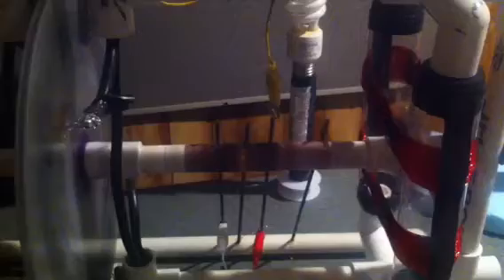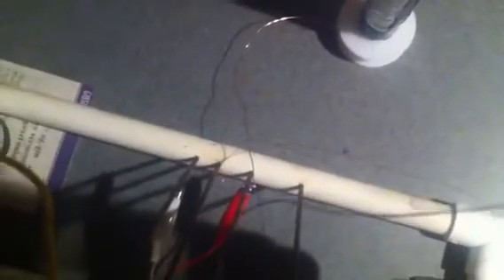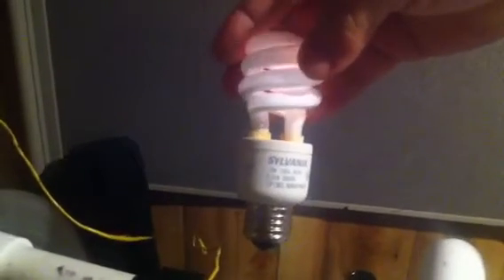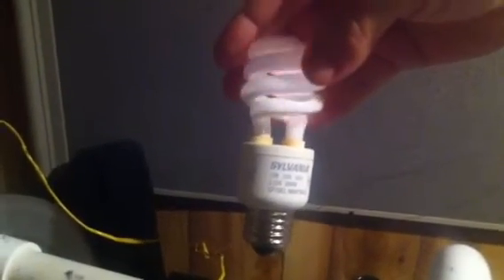Double newman wimshurst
This is a very small scale version of what id like to build. I think newnan was and is on to something big and adding some electrostatics into the whole thing cant hurt. I need to test capacitance of the plates and exactly how much stepping down of the wimshurst is needed to make some real progress in this. If anyone has gone down this road and has info on what needs to be done to get more out than in on this kind of machine please Share the knowledge. Questions and comments are welcome